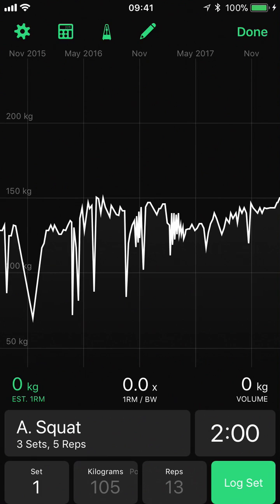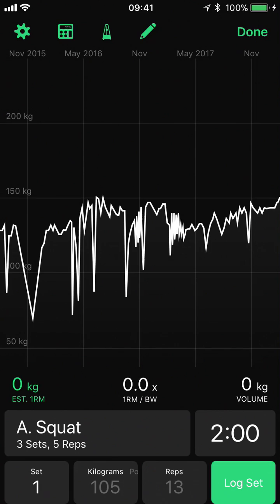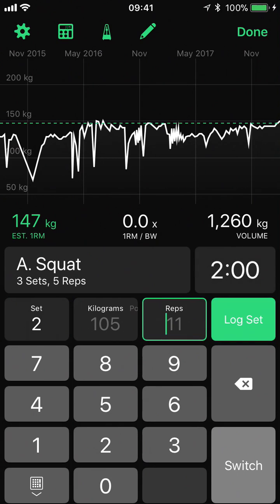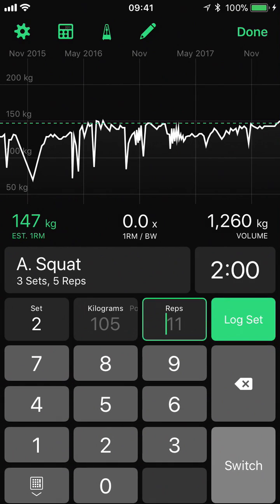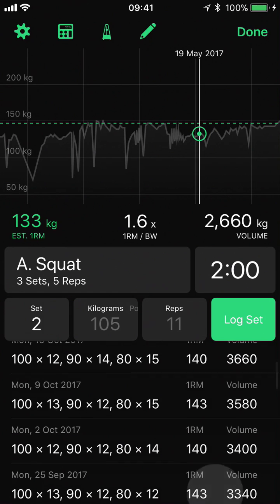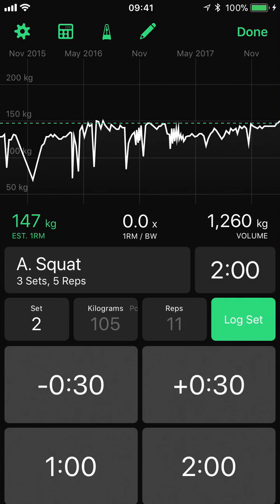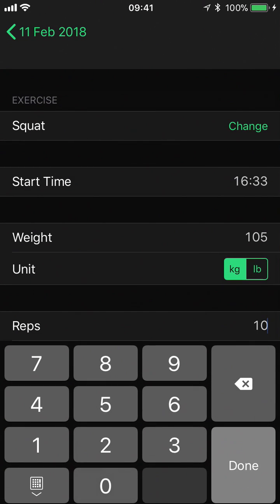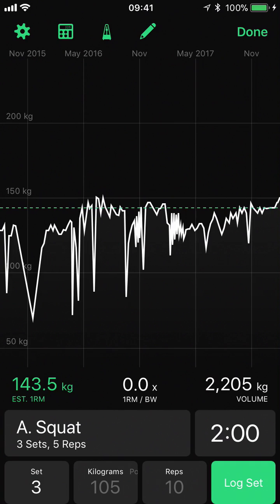Workout logger walkthrough | HeavySet for iOS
Download Runloop Apps:
Seconds - Interval Timer: